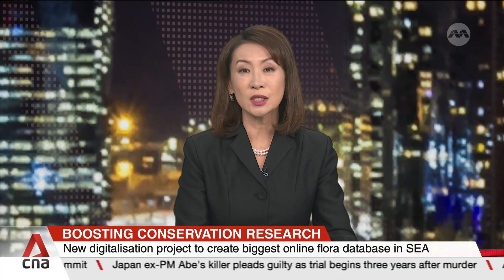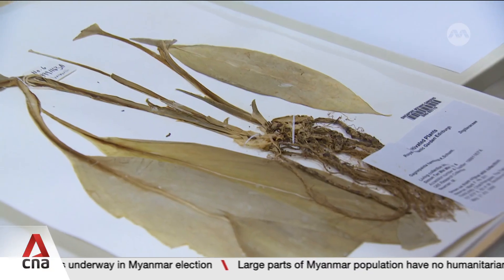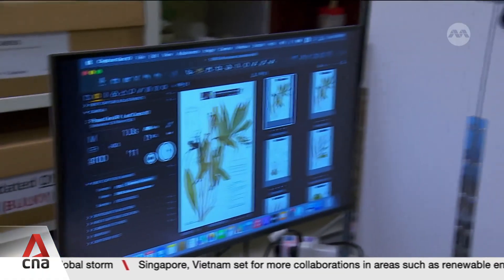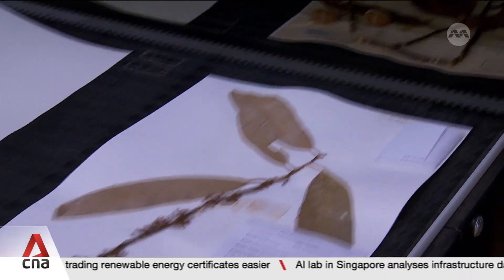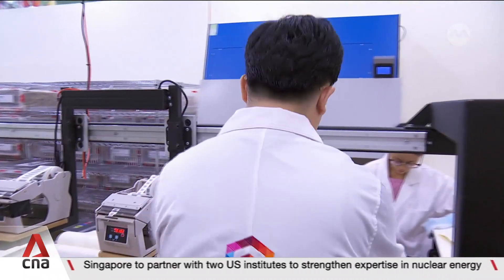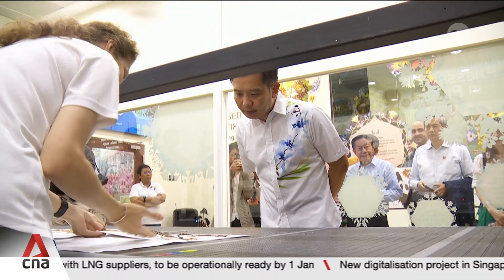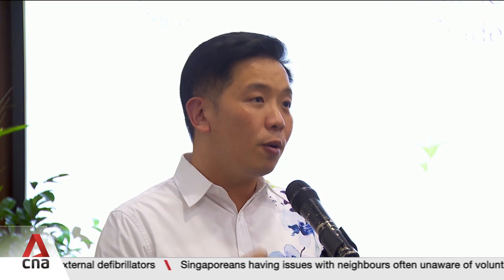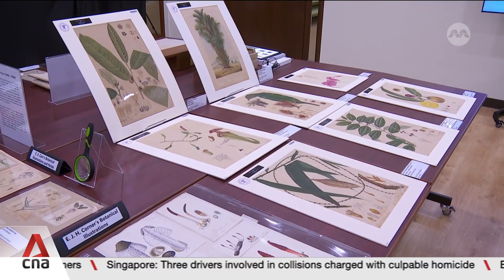Singapore Botanic Gardens on digitalization drive to expand its online database and herbarium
Research on fruits and plants in Southeast Asia will be getting a leg up, when the region's largest online database is set up as soon as 2027. That's under a new 4.5-million-dollar digitalisation drive by the Singapore Botanic Gardens. The public will also get a close up look at the process. Ivy Chok reports.